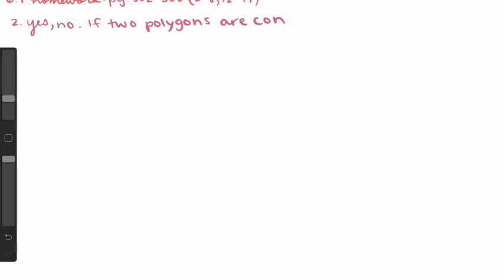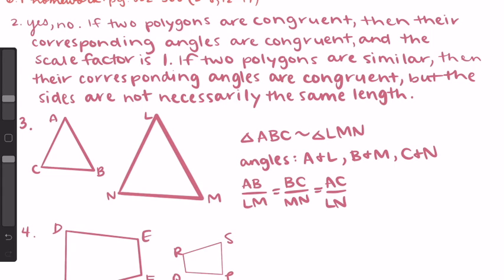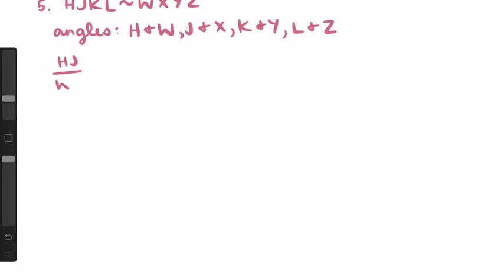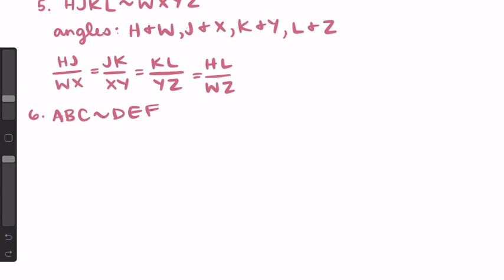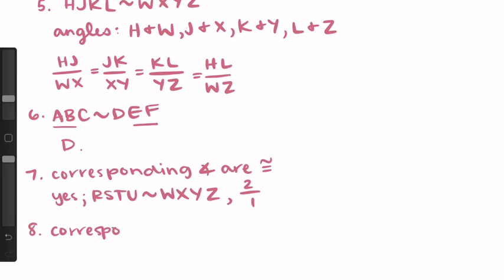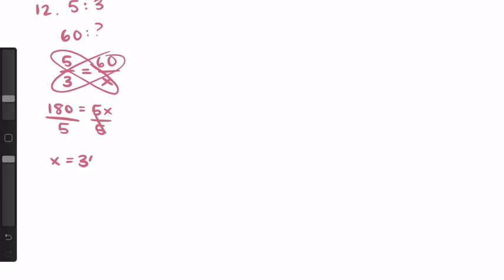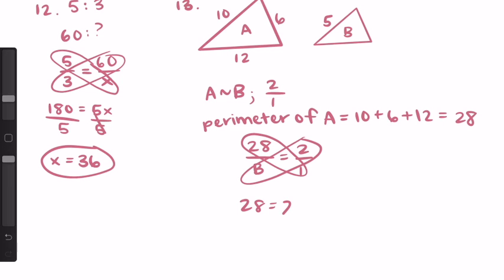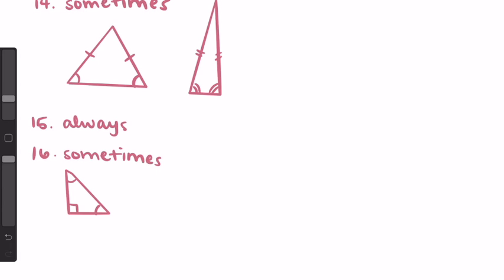Geometry Homework 6.1 Answers